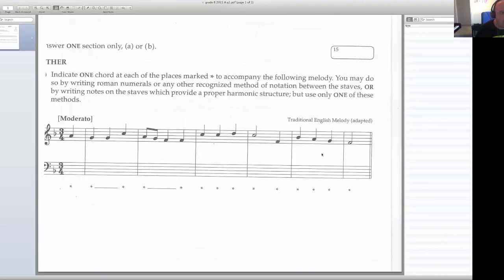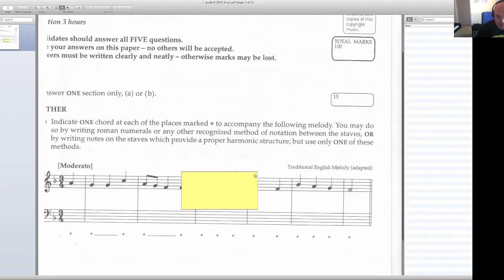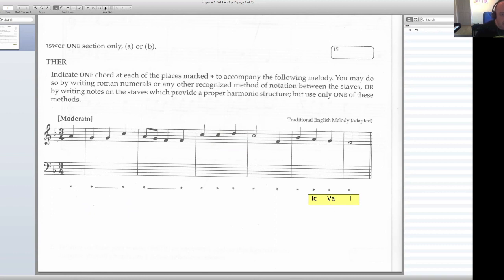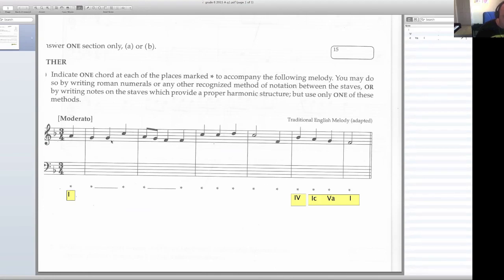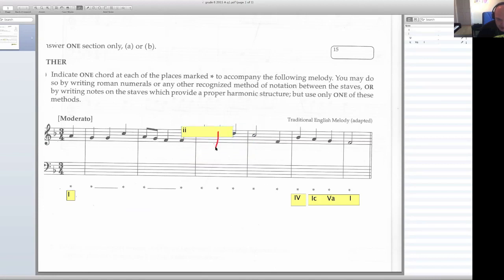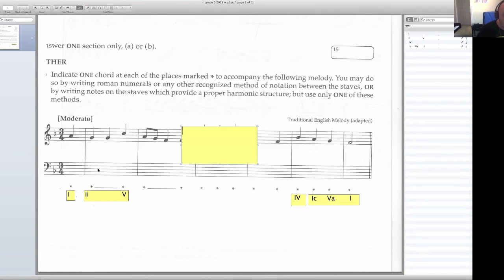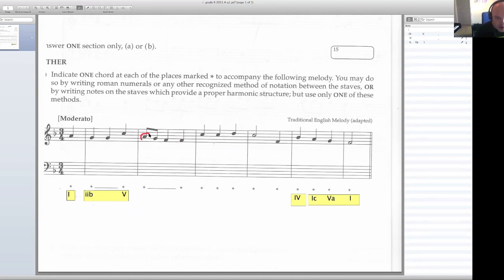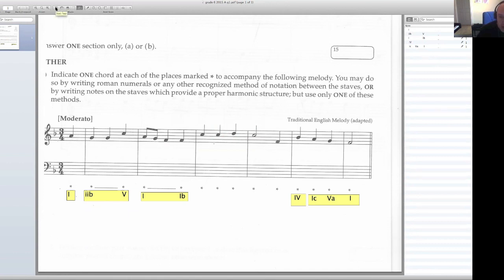ABRSM Theory grade 6 Q1